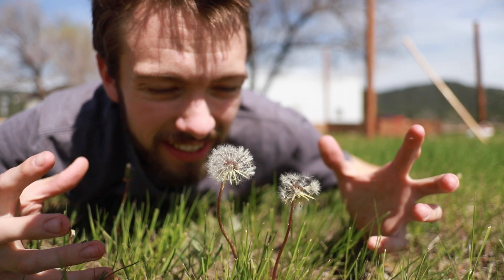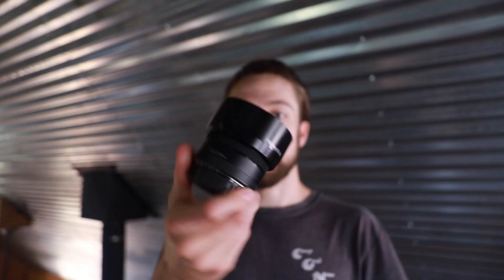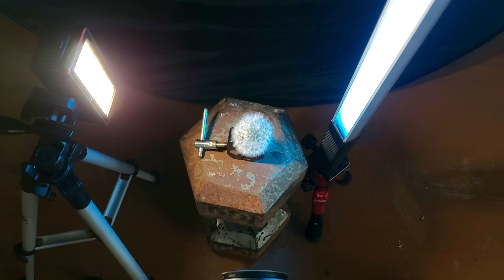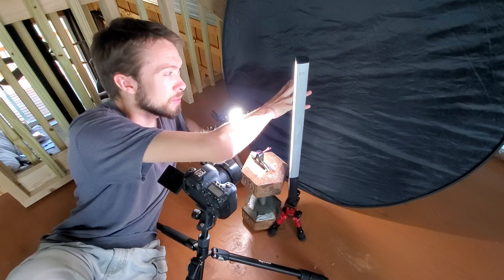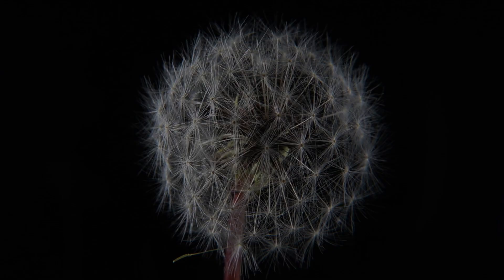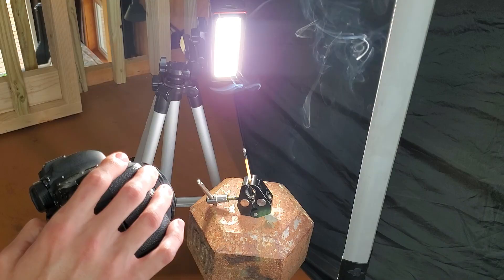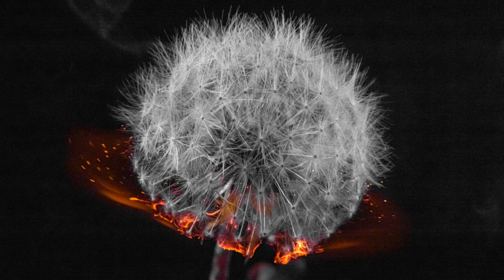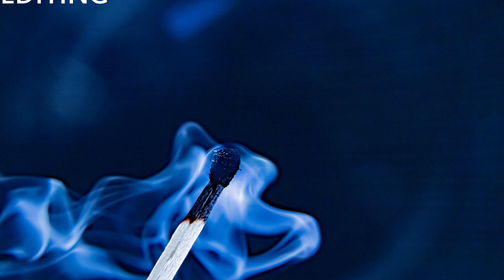Macro Fire Photography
Close-Up Filter Set

Great Macro Photography Ideas to Shoot at Home